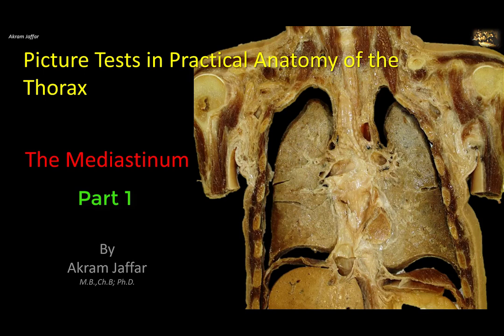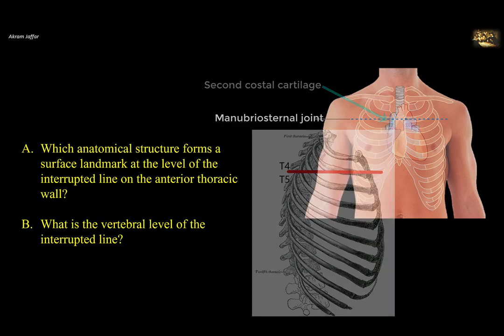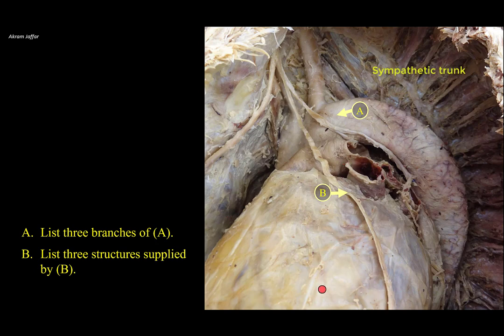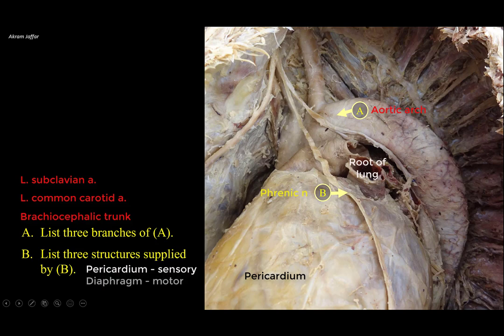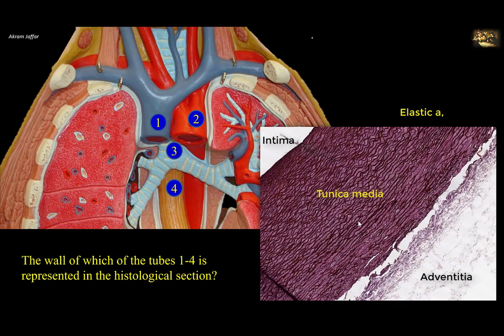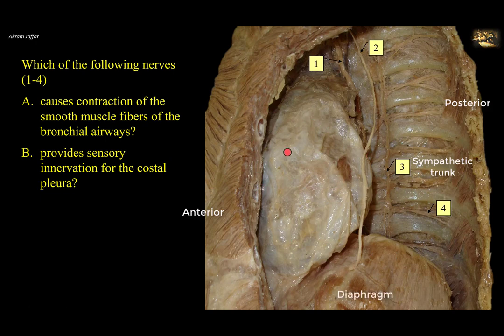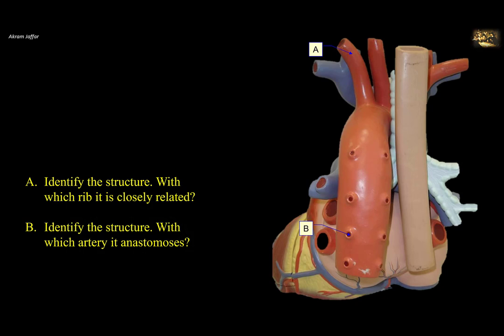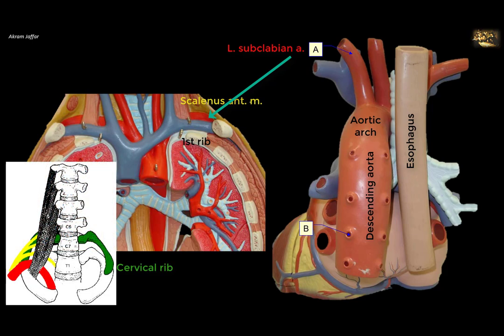Picture Tests in Anatomy - Thorax - Mediastinum 1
00:00 Introduction
00:25 Q1: Surface anatomy of the anterior thoracic wall.
01:16 Q2: Identifying the great vessels of the heart.
02:17 Q3: Identifying mediastinal structures from the left side: nerves and vessels.
04:06 Q4: Tubal structures in the mediastinum.
05:42 Q5: Nerves of the mediastinum.
08:00 Q6: Blood vessels and relations to ribs
09:54 Q7: The venous angle and the thoracic duct.

After completion of this video, you will be able to identify and discuss some features of the mediastinum:
Vertebral level and surface anatomy of the transverse thoracic plane 00:25
Identify nerves in the mediastinum and the structures they supply: phrenic nerve, vagus nerve, intercostal nerves and sympathetic trunk 5:42
The venous angle and the termination of the thoracic duct 9:54
The anastomosis between posterior and anterior intercostal arteries and their role in coarctation of the aorta and rib notching 8:00
The great vessels of the heart, their formation and branches 1:16 , 4:06